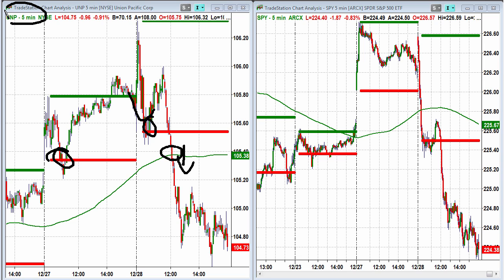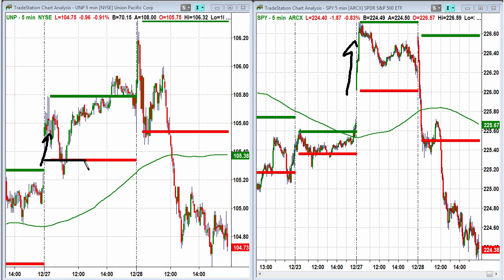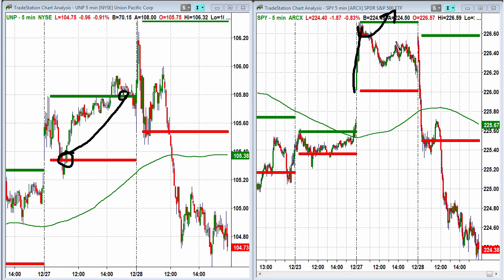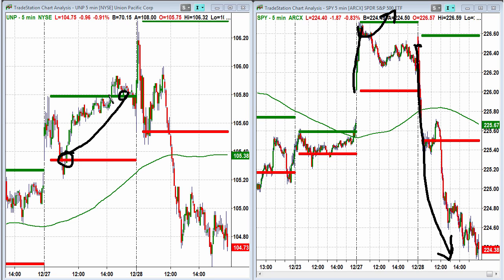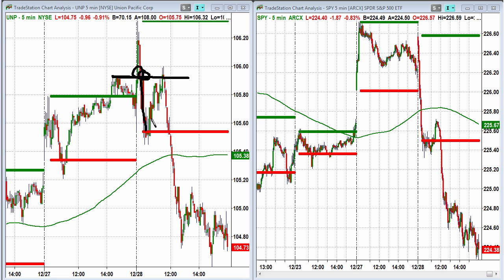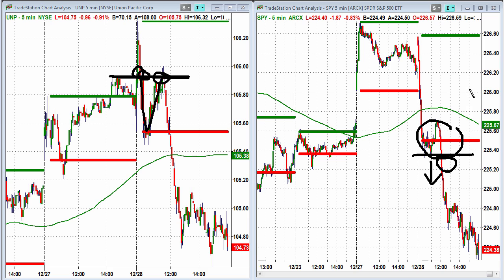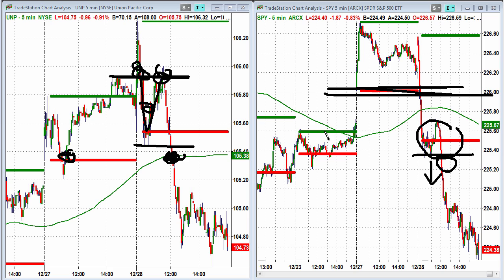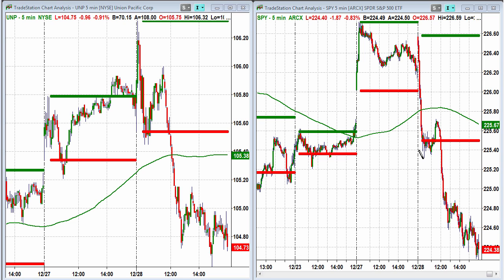Early Warning Signs Of A Failing Trade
Buying near the low of the day doesn’t guarantee a winning trade, but it can keep you in trades longer, and keep your losses small, because a good trade will hold up in minor market declines.

However, there are good lows to buy, and the rest should be avoided!

Additionally there are days in the market that stack the odds of success in your favor, as well as those that put the odds severely against you.

In this video you’re NOT going to see an easy home run trade.
Instead, I review a more common situation for most traders, the trade that starts to work but then stalls.

How can you anticipate that your initial rally off a good entry is just temporary?

In this video I review how you can use simple rules with the opening range along with important key reference points to anticipate when a low is a good low to buy, and then…

You’ll see what happens when a trend down day in the market hits a good strong stock, and how the stock’s market action indicates that the sentiment of your trade has turned against you even as the stock moves higher!

And the Holiday Special video referenced in this video can be found here (for a limited time):